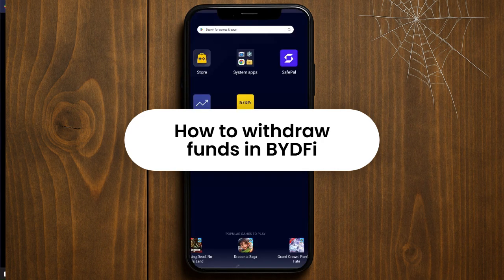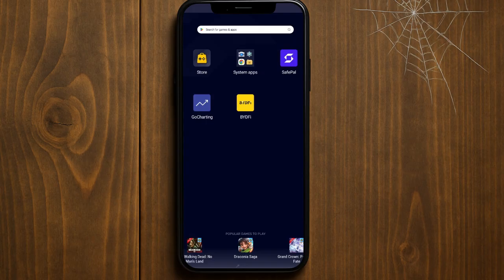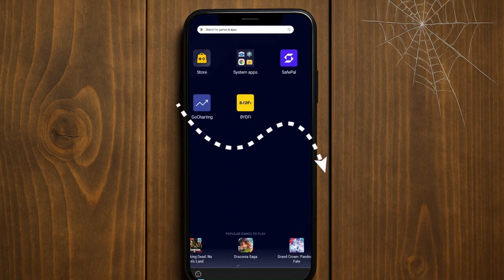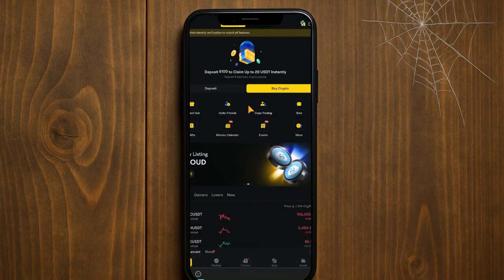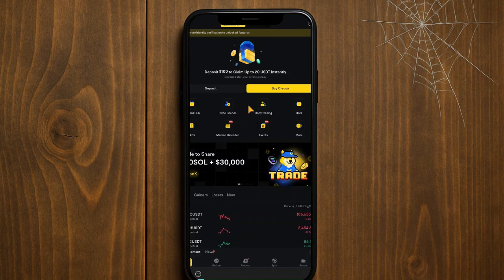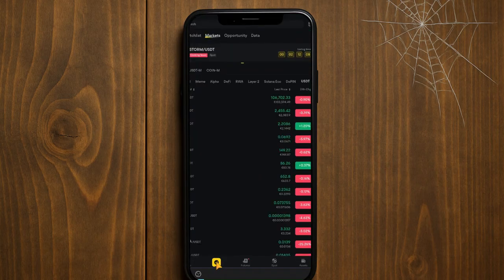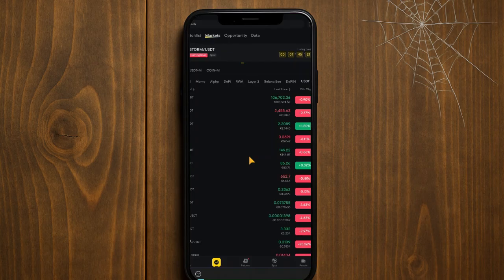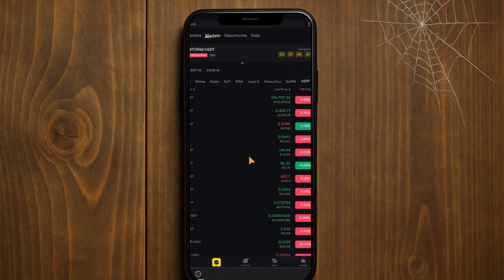How to Withdraw Funds in BYDFi 2025?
Looking to move your crypto out of BYDFi? This step-by-step guide will walk you through how to withdraw funds from your BYDFi account. From selecting the right wallet address to confirming the transaction, this tutorial covers the full withdrawal process clearly and securely.

✅ Watch now to learn how to withdraw your funds from BYDFi without any hassle!